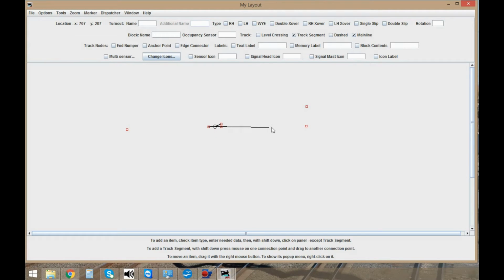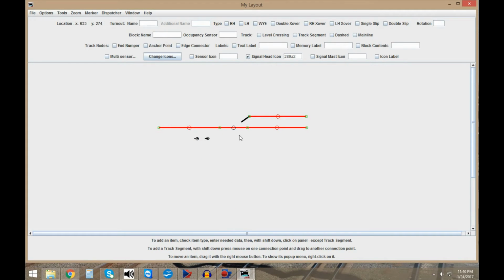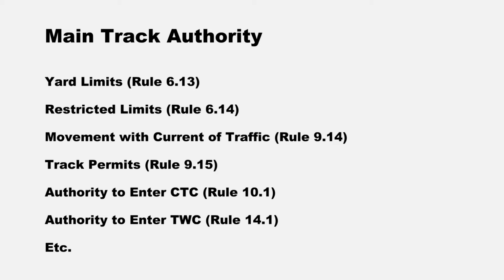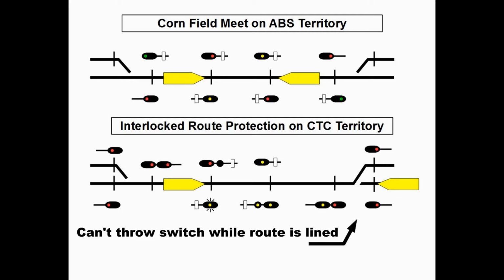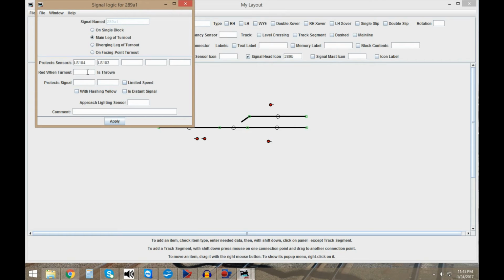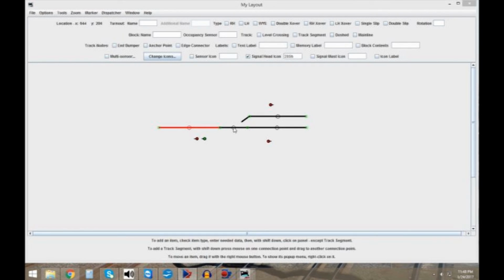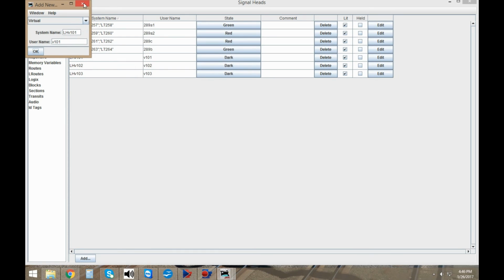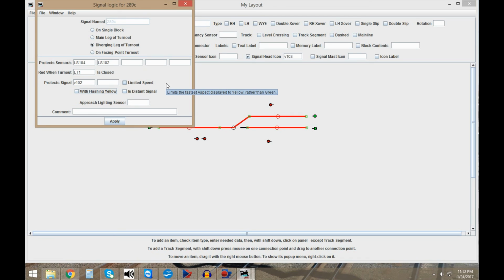JMRI Signaling with Digitrax Hardware Part 2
In Part 2 of JMRI Signaling with Digitrax Hardware, I show you how to plant the signal heads we defined in Part 1 onto our Layout Editor window, explain a little about prototype signaling, and link the signal head logic to the track schematic.